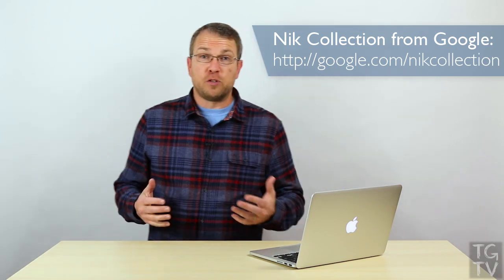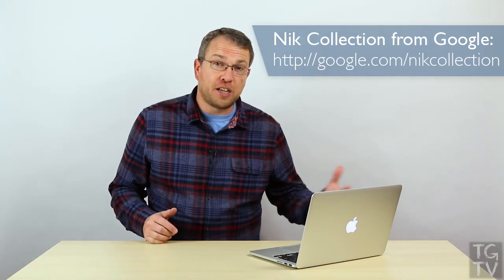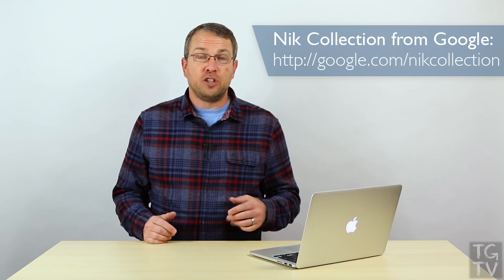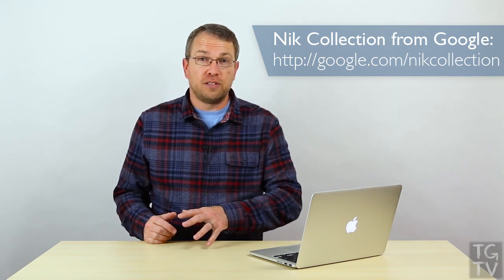Nik Collection is Free - Tim Grey TV Episode 15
The Nik Collection from Google is now free, and so are the GreyLearning video courses related to the Nik Collection! Learn more in this episode of Tim Grey TV.